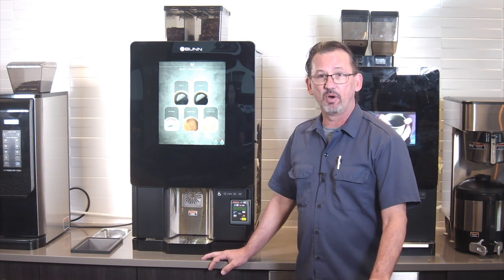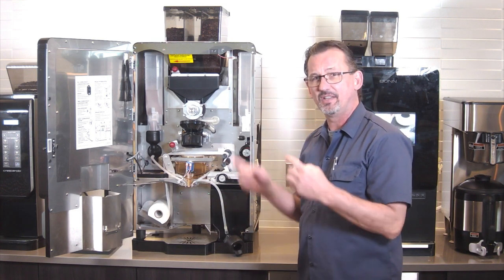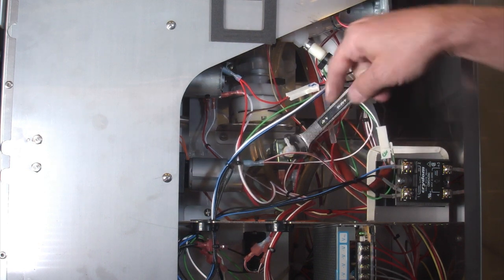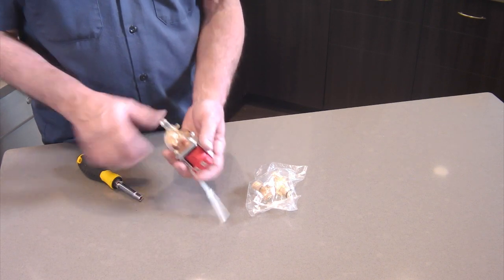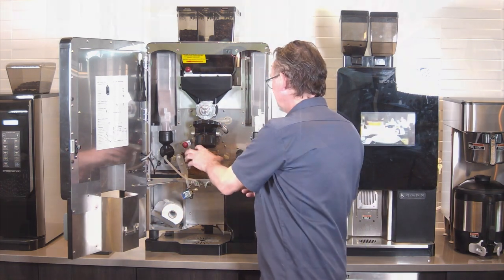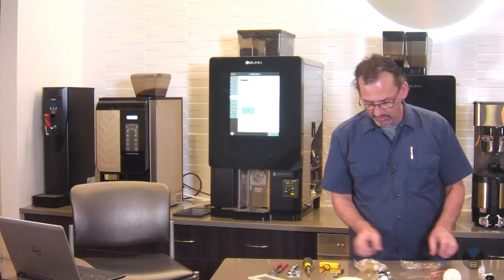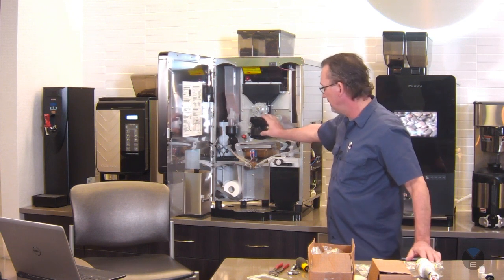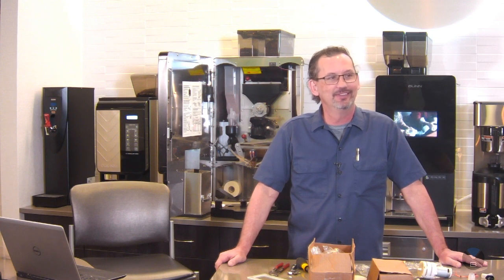Sure Immersion 312-12 month PM Webcast